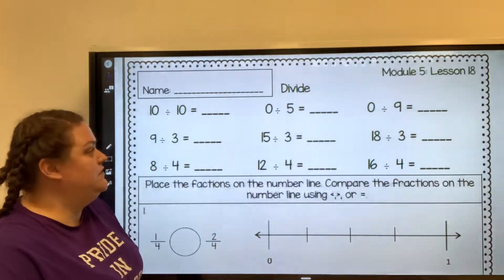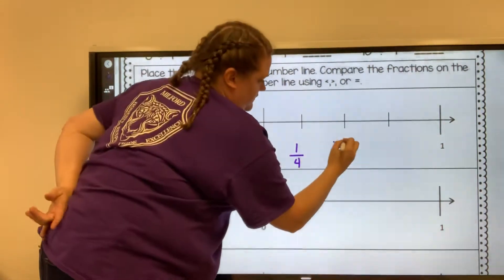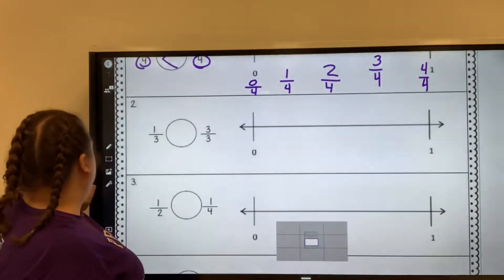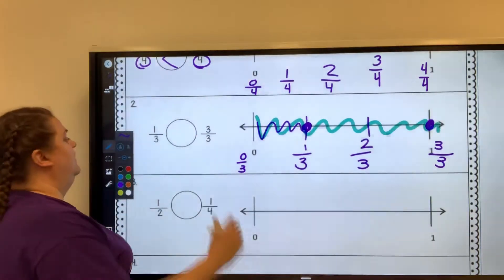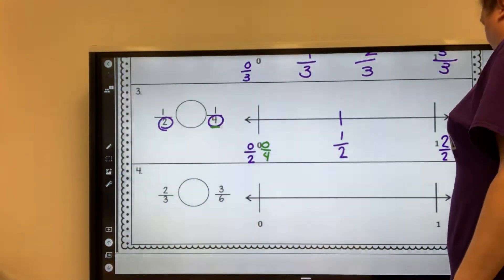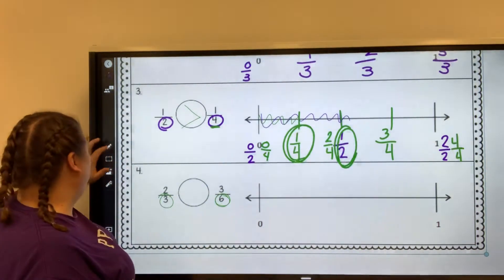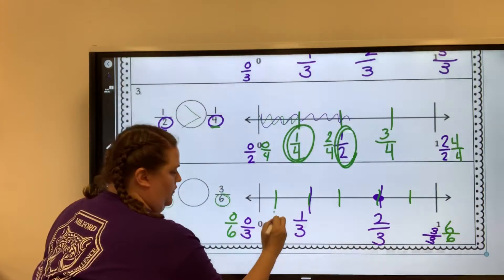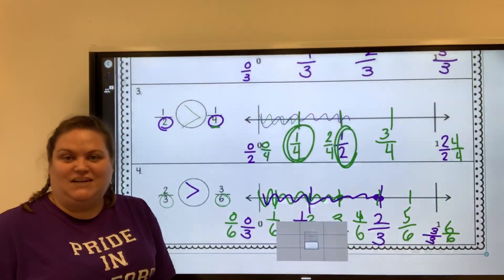Module 5 Lesson 18 Worksheet